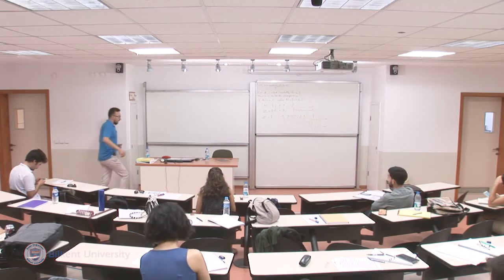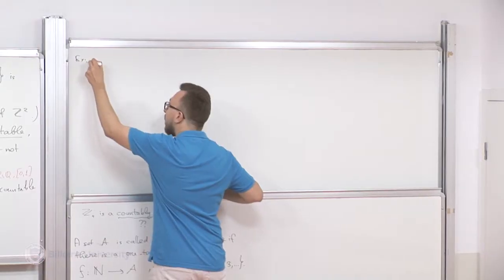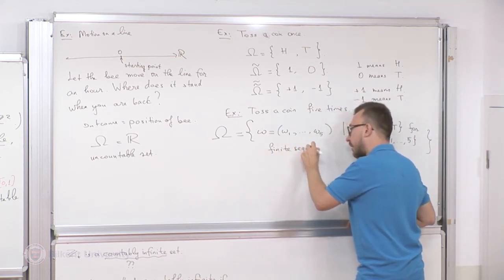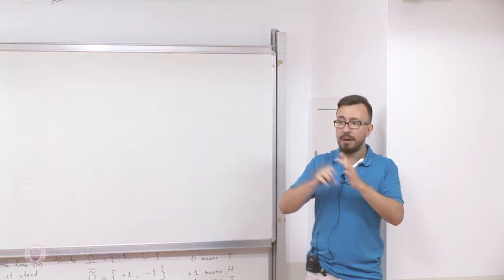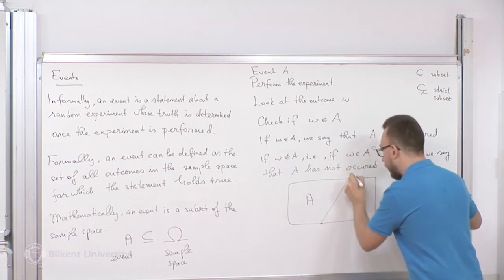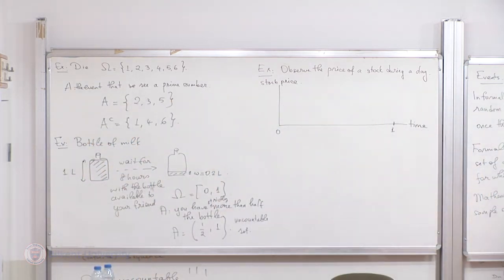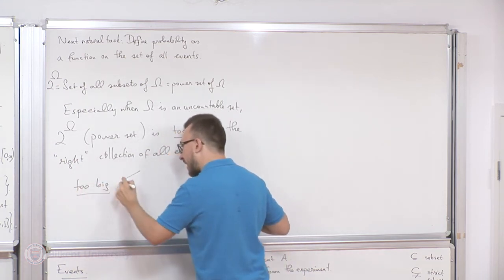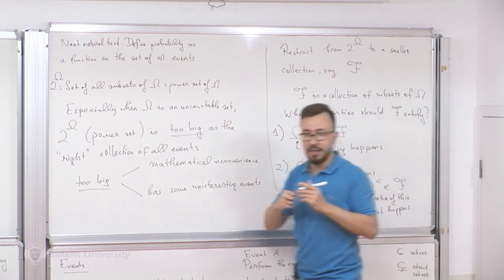Probabilistic Analysis - Lecture 02 (IE 523)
Lecture 02: Sample Space, Event
Bilkent University